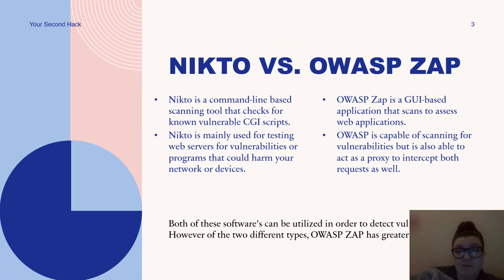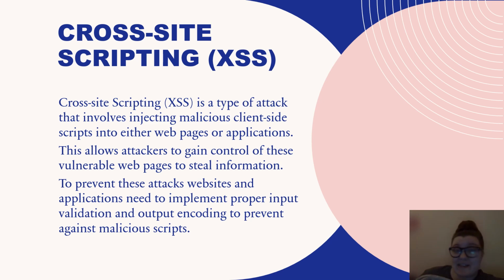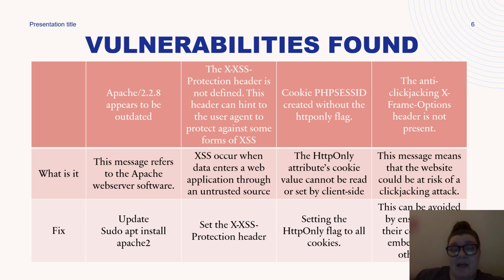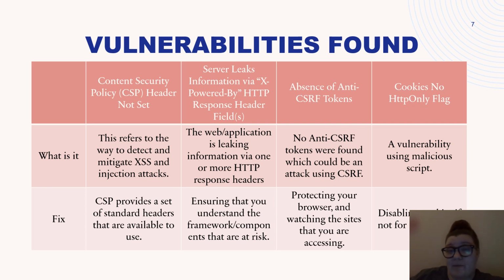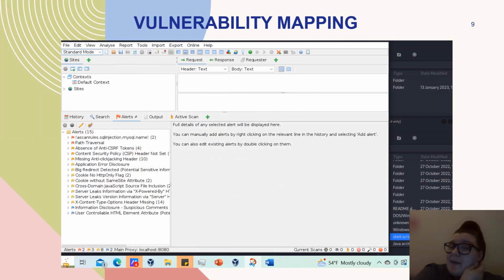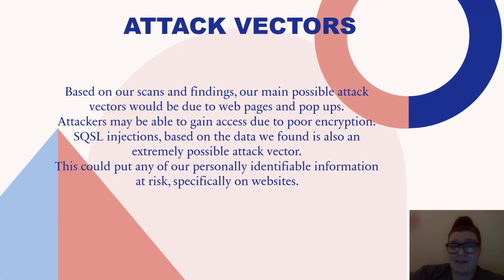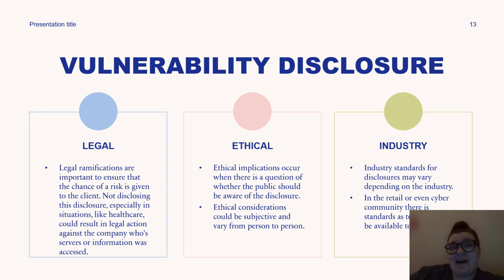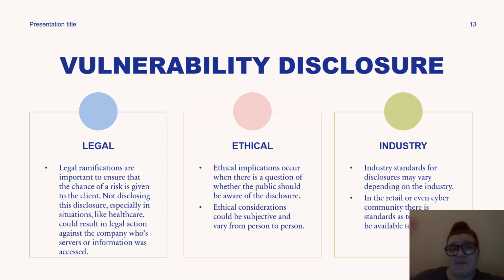CYB610 Topic 5